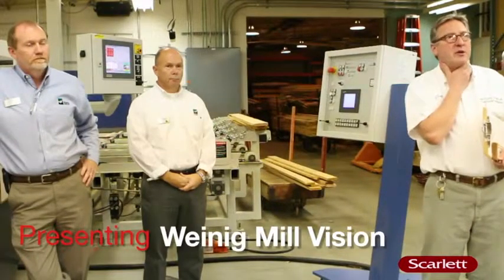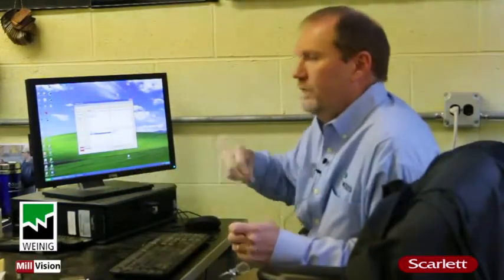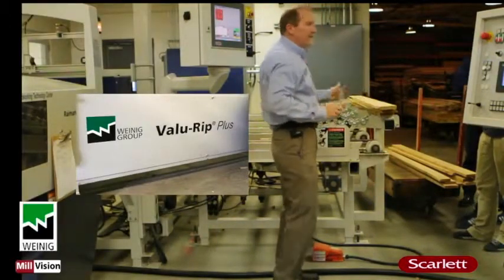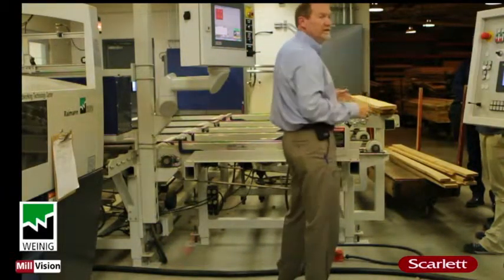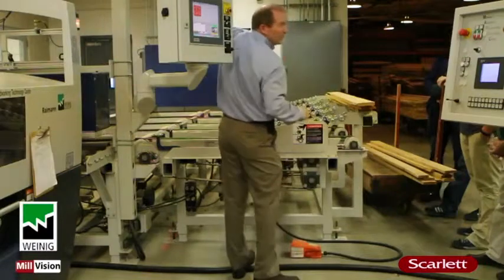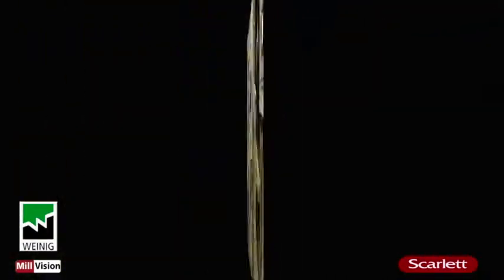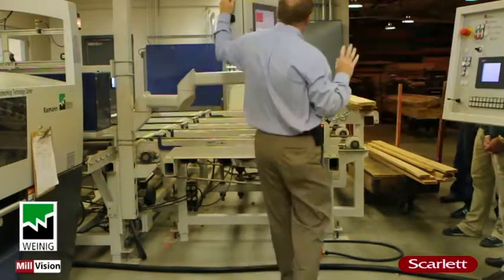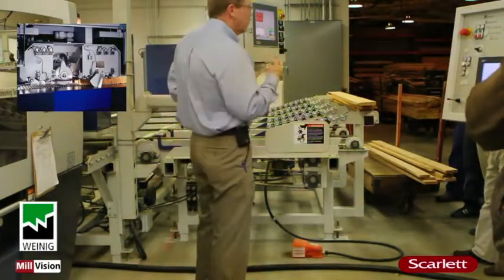Scarlett Inc Presents Weinig Mill Vision Technology hosted by MCTI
On October 17 and 18, The Michigan Career and Technical Training Center in Plainwell, Michigan hosted a two day open house and machine demonstration featuring the Weinig moulding cell concept and Mill Vision software.  Jim Wellever, director of the MCTI center, brought in industry colleagues from Weinig, Timesavers, CR Onsrud, Alpha Cam, Planit, and Weima to introduce the total moulding cell concept.  JR Powell from Weing Group explained the software connecting the entire function of taking raw boards to finished mouldings with the aide of the Mill Vision software.  Several companies in attendance were very impressed with the level of technology being demonstrated and running in of Michigan's best equipped training facilities.  According to Wellever, "our kids will be trained on the very latest equipment and techniques available in ripping, chopping and moulding of lumber.  From our program, graduates will be factory-floor ready to run the software and the machinery to make finished products."